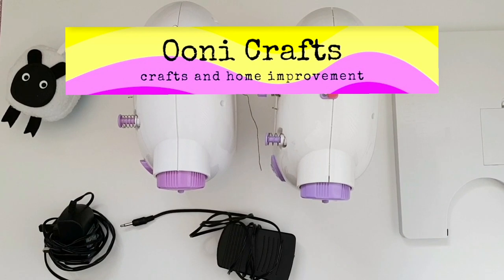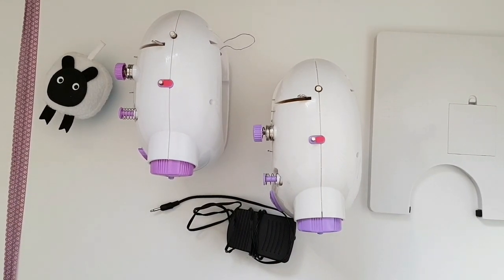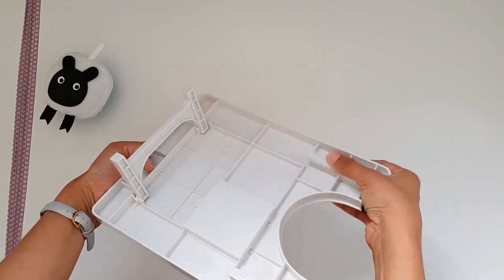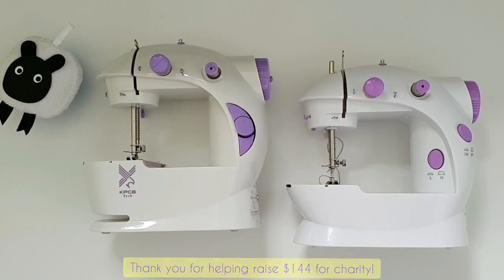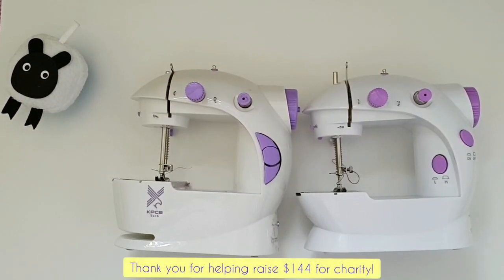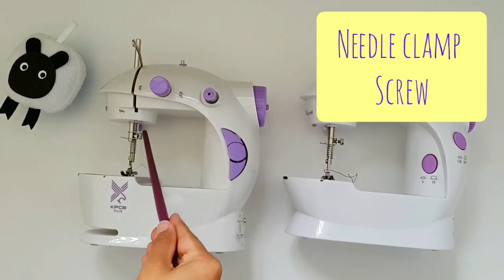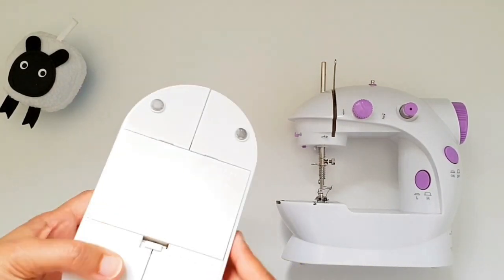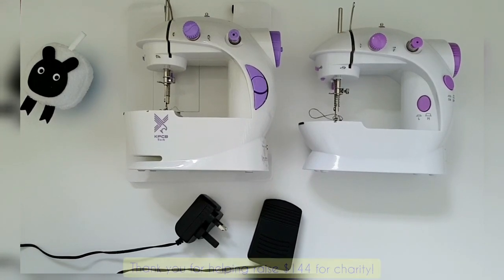Parts of a Mini Sewing Machine for Beginners - back to the basics! - by Ooni Crafts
0:00 Introduction
0:37 What will you learn about the Mini Sewing Machine in this video?
0:52 Overview of two different Mini Sewing Machines
1:09 Parts of a Mini Sewing Machine
22:27 Your next steps in your sewing journey

♥♥♥ PRODUCT LINKS ♥♥♥

KPCB tech mini sewing machine
Other mini sewing machine

Method daily kitchen cleaner
Zoflora, my favourite ingredient to make all-purpose cleaning solution
Silicone kitchen counter protectors
E-cloth, the best water-only cleaning cloth for kitchens
Kitchen steps
Method glass cleaner
Large area flat mop with refill heads
Microfiber duster
Numatic Hetty vacuum cleaner
Febreeze spray
Slow release fertilizer plugs
Stanley wire cutters
High quality compost mix
Elbow grease, my favourite spray cleaner
Method eco friendly detergent
High quality fabric glue
Heavy duty staple gun
Assorted staples
Eco-friendly Gutermann Thread
Thread scissors
High quality wool mix felt
Applique paper
Beginning Drawing Atelier by Juliette Aristedes
Swordfish Omnipoint Pencil sharpener
Creative Watercolor by Ana Victoria
Daily Painting by Carol Marine
Craft knife
Cutting mat kit
Rattail cord
My travel watercolor palette
White uni posca pen
Lifelike Heads by Lance Richlin
Artists shading pencils
Kneadable eraser
Stick eraser
Four-step watercolour by Maria Bakasova
How to draw really cute stuff
My shimmery watercolors
My watercolors by Royal & Langnickel
My desktop easel
My watercolor paper
My paintbrushes
My clamp ring light, dual tone
My flexible phone camera holder
My fineliner pens